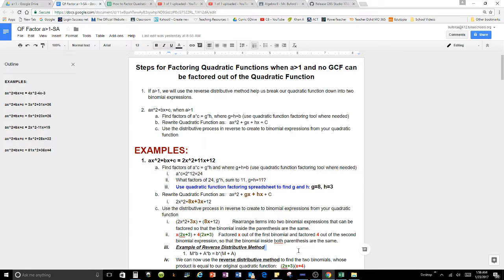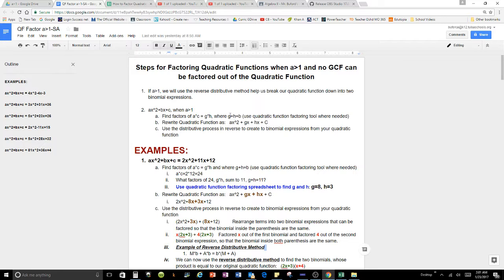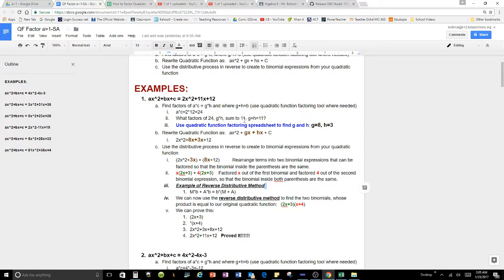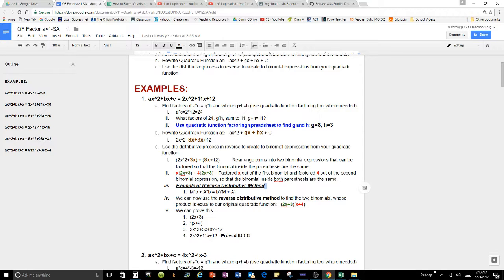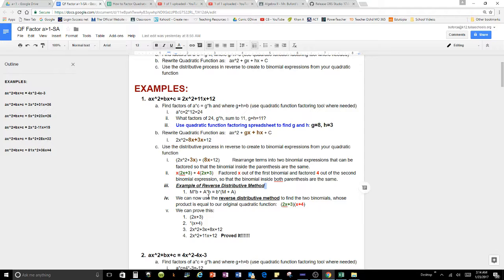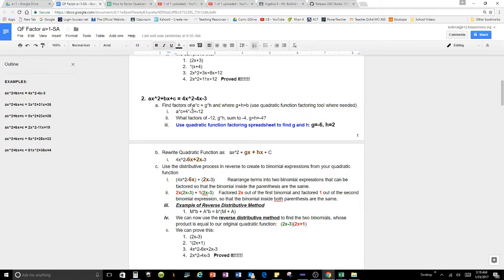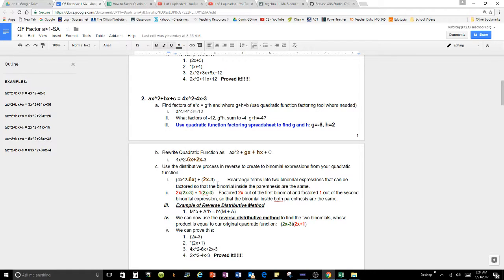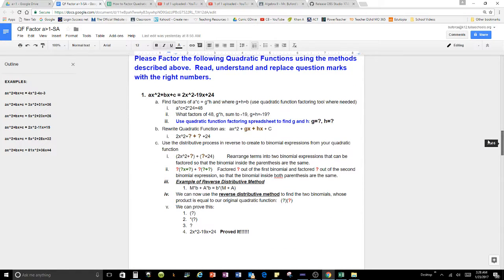Quadratic Function Factoring a greater than 1, tutorial
Hale High School, Algebra II, Mr. Buford's Class